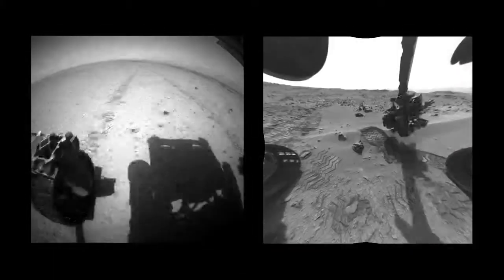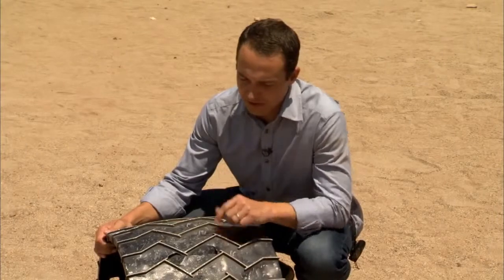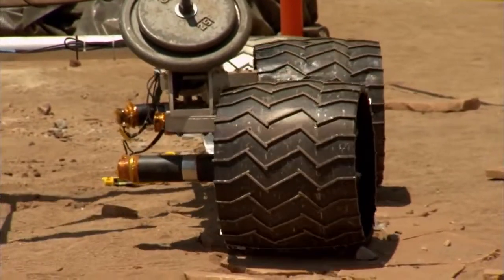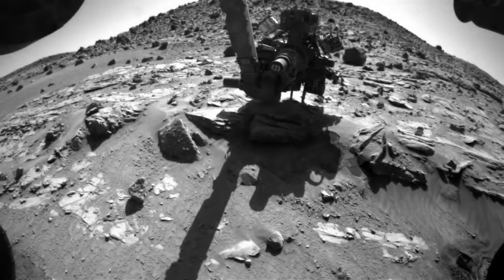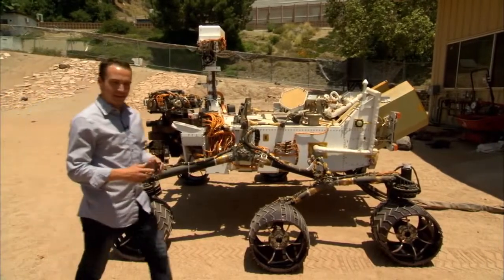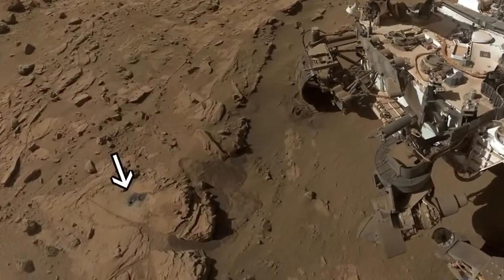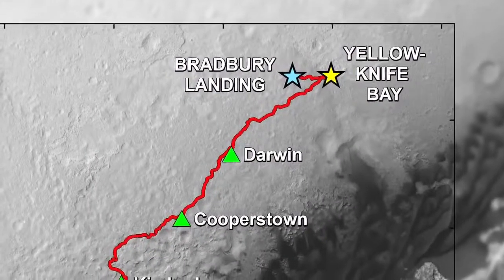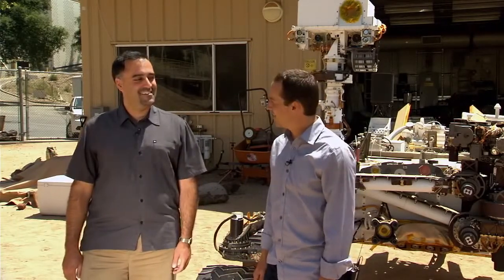Week 10 - Curiosity Rover Report Curiosity Completes Its First Martian Year